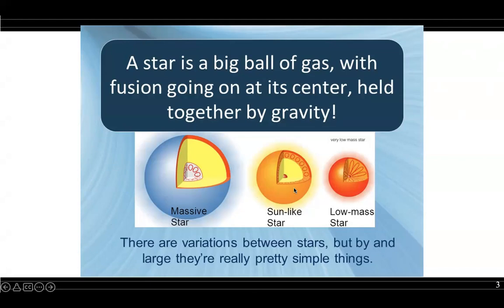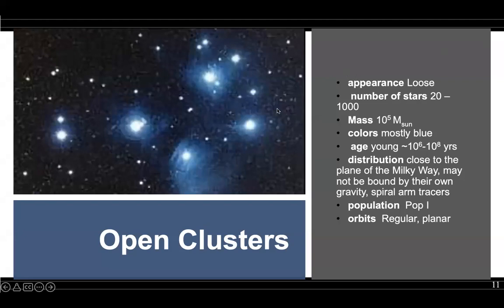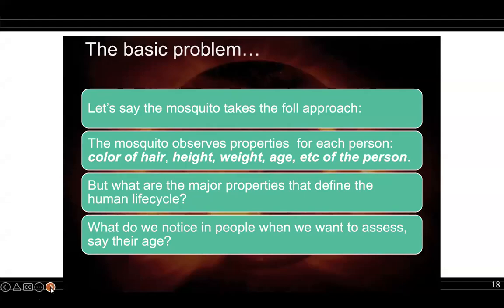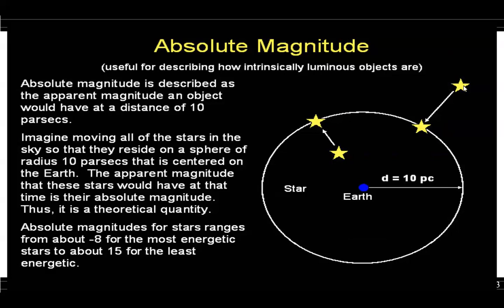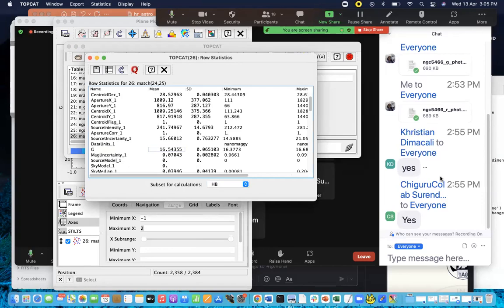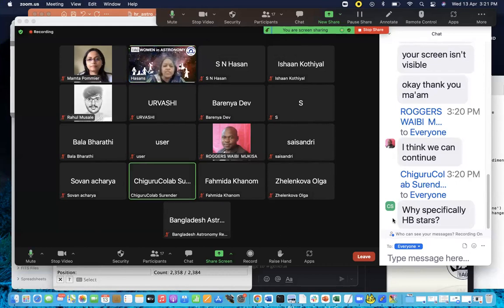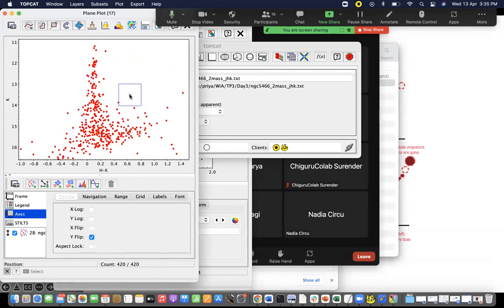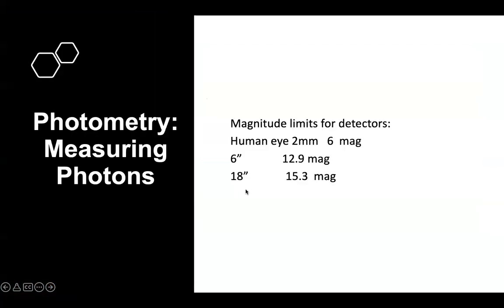IAU Women in Astronomy Working Group Training Program Series-3 Apr2022- Day3- HR Diagrams- P. Hasan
International Astronomical Union Women in Astronomy Training Program Series 3 , April 11th-15th, 2022 on 'Essential Skills for Astronomy Research- FROM ASTRONOMY DATA TO SCIENCE', was held to provide skill development opportunities for Women in Astronomy worldwide.

Topic:
Day 3- 13th Apr, 2022- 10h30-12h30 CET: Color-Magnitude Diagrams of clusters: SDSS/Gaia

Coordinator:  Priya Hasan (India, IAU WiA WG Co-Chair)

You will find the Day 3 recording here.